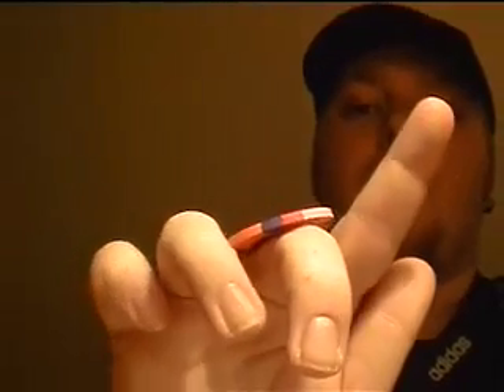How To Do The Knuckle Roll - Poker Chip Tricks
This is the next video in my Poker Chip Trick Tutorial series.

The aim of these videos is to teach you how to complete some of the most famous chip tricks seen at the poker table. Whether you saw a trick on TV and want to give it a go or you wanna impress your friends at your next home poker game, these videos will guide you through the process step by step.

In this video I will teach you how to do the knuckle roll. One of my favourite and coolest looking tricks. I will show you my method step by step and you should be doing this in no time! I have left the mistakes in to show that everyone makes mistakes and you shouldn't be disheartened.